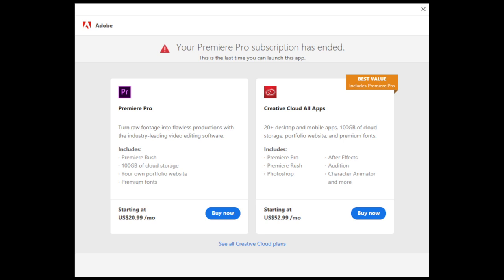Premiere subscription ran out